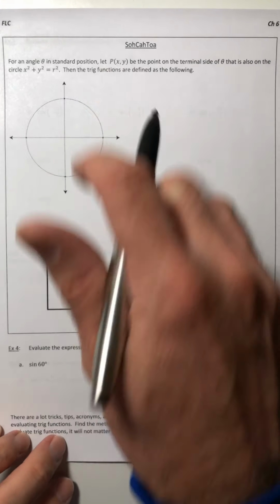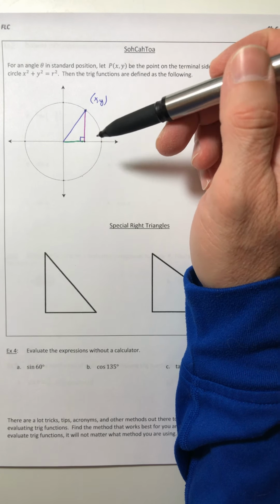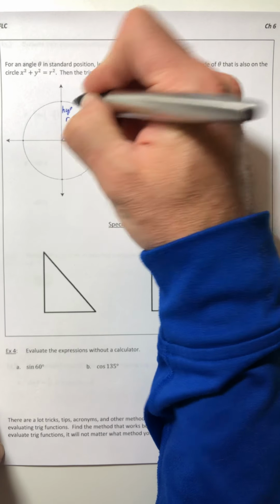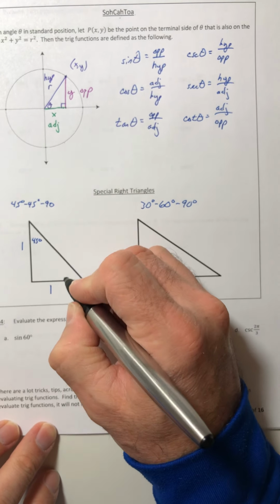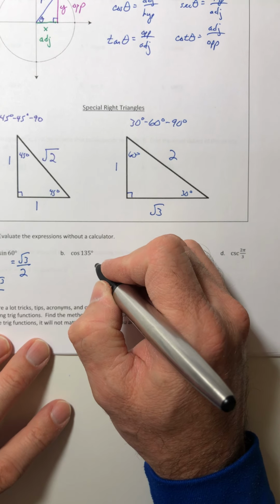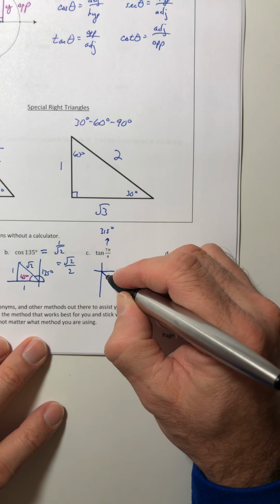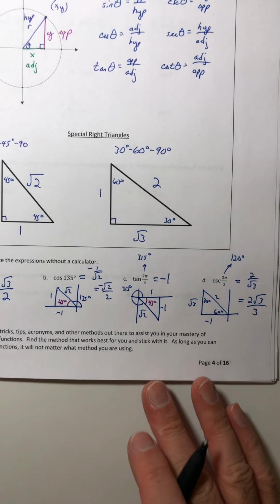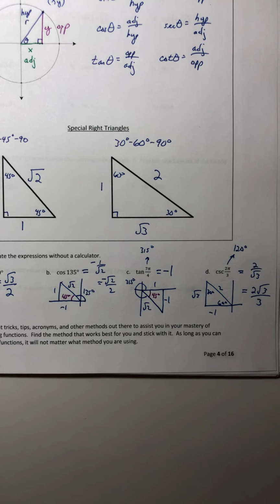Math 370 Section 6.1/6.2 C